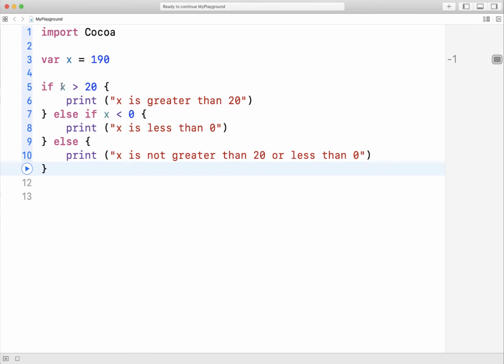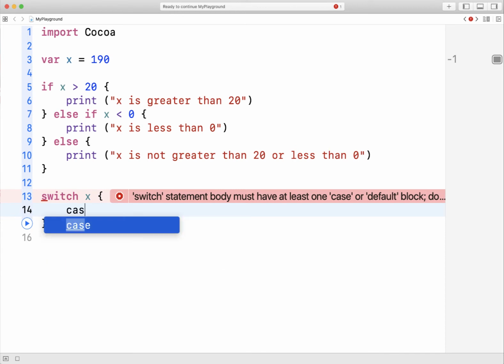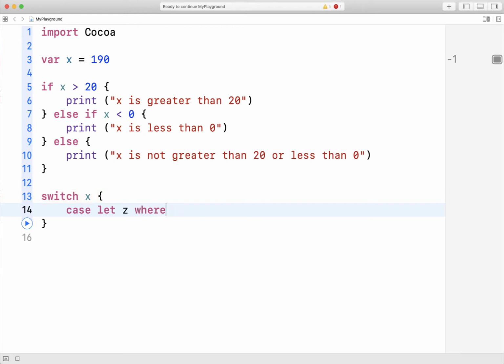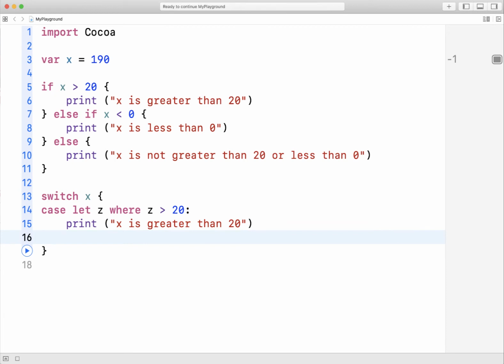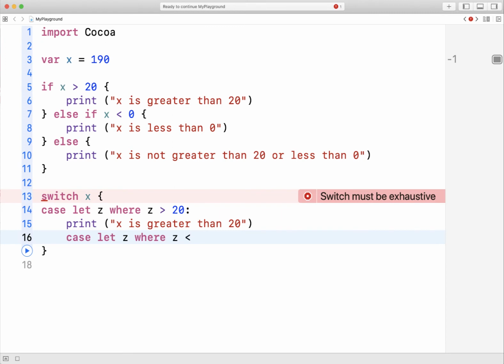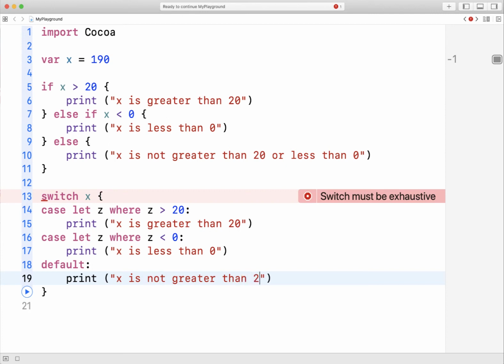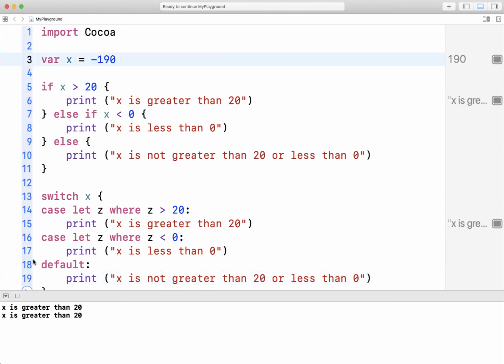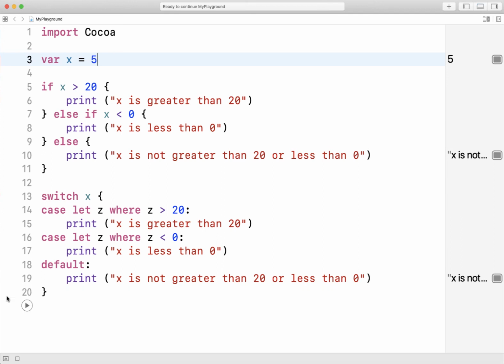09 switch comparison operators